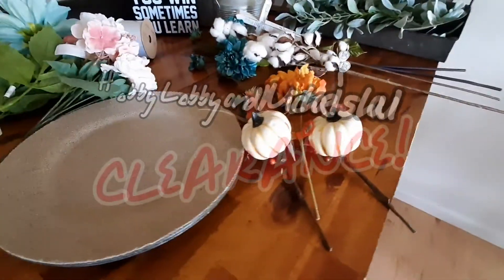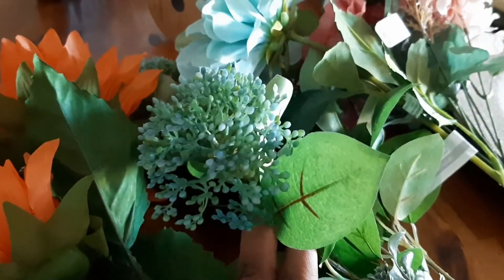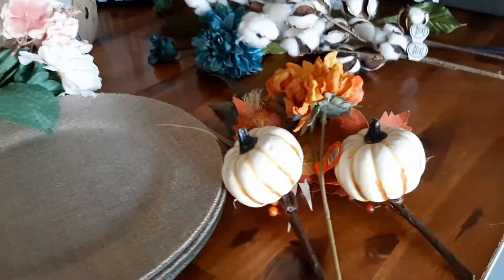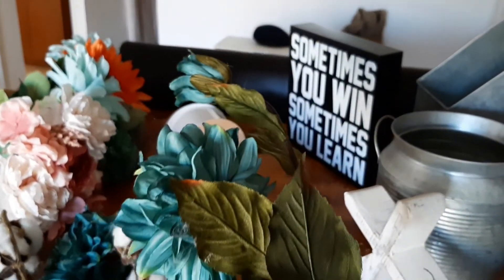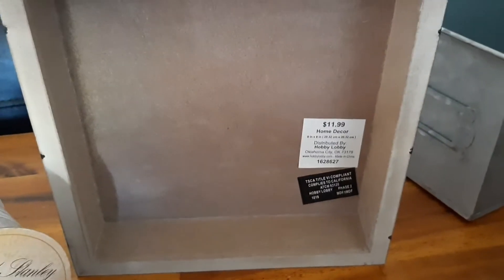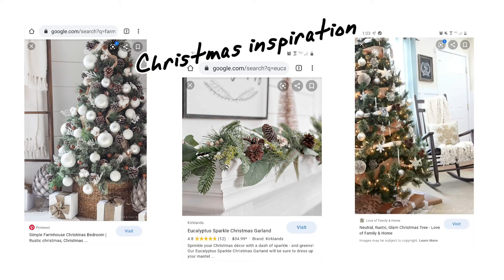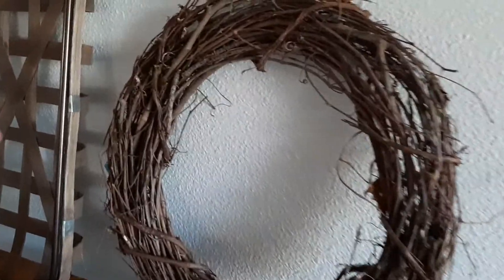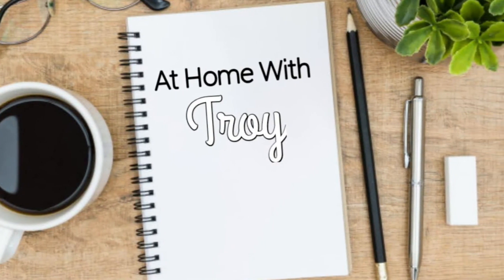Hobby Lobby Clearance Haul!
Hi guys thank you so much for stopping by my Channel! Today I have a Hobby Lobby and  Michael's Haul for you, after the quarantine was lifted stores were ready to get rid of their seasonal merchandise and I took advantage!